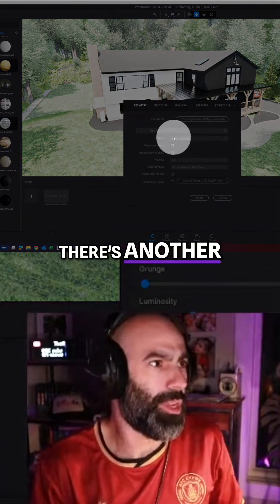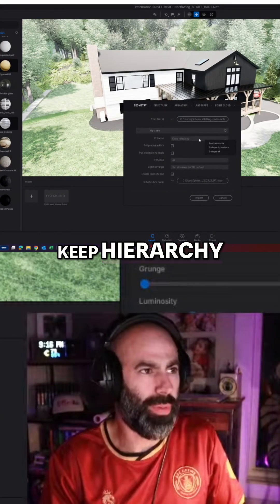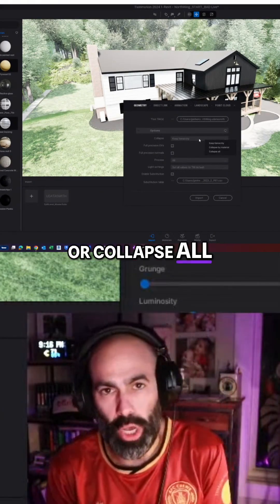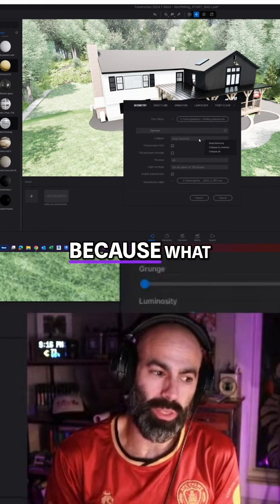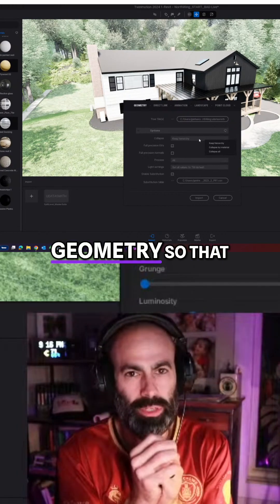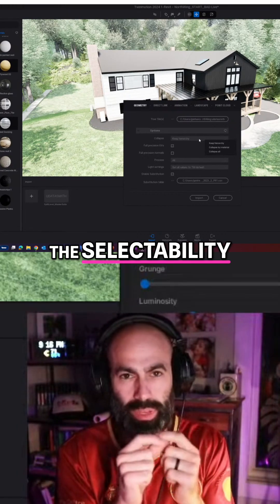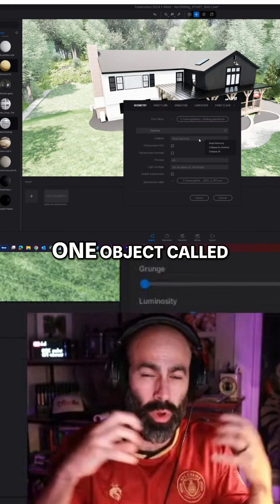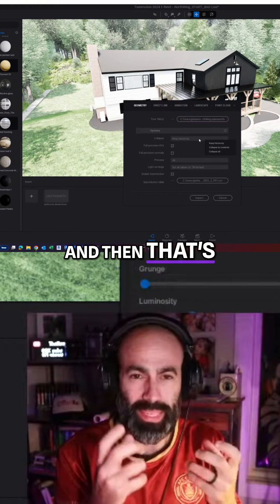Revit to Twinmotion: Easy Exporting for Stunning Visuals!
Learn how to import Revit materials into Twinmotion for flexible design updates. Discover the Datasmith export/override refresh method for separate exports. Keep hierarchy for individual element control, or collapse by material for combined geometry.